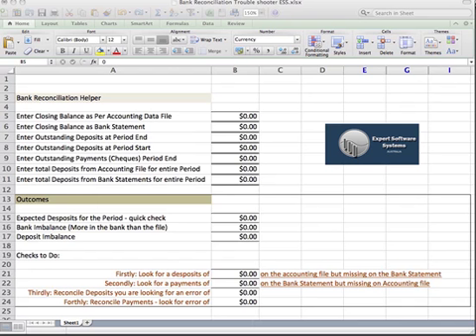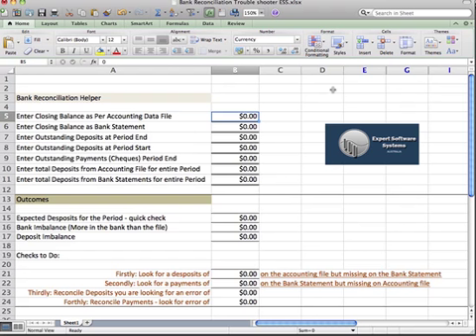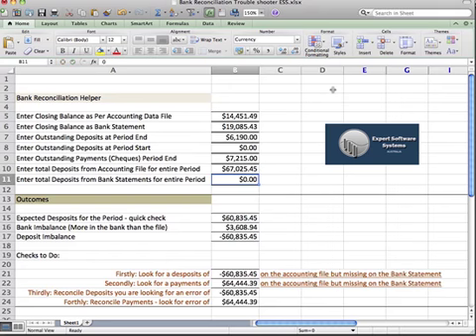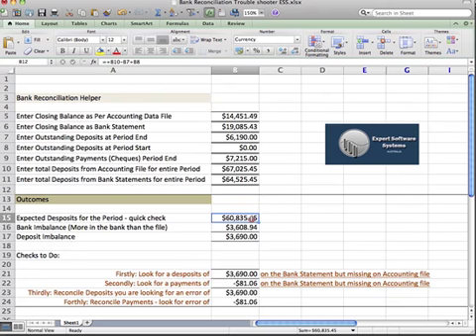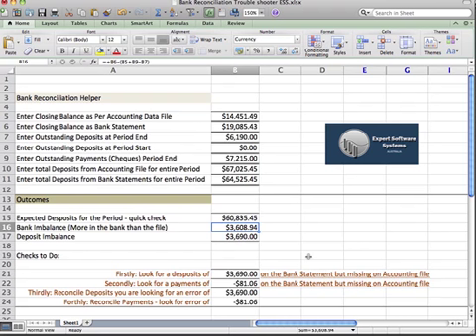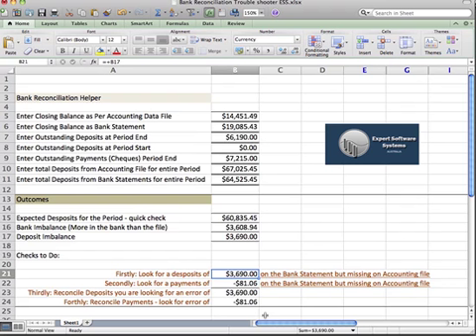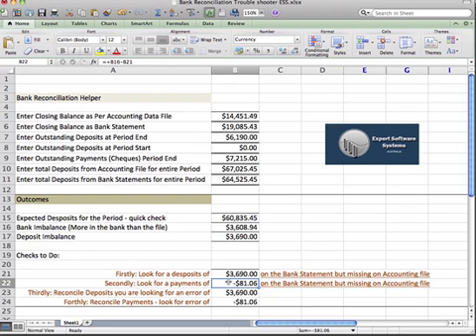Chapter 6 Bank Reconciliation Deposit Trouble Shooter.mov